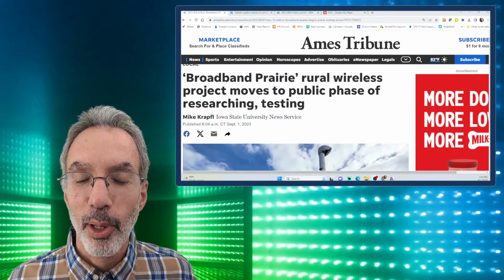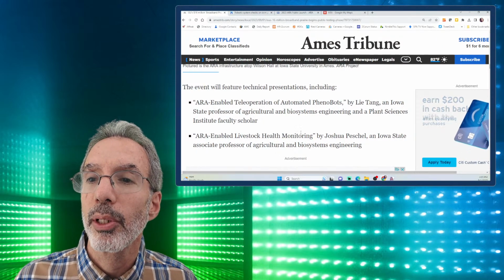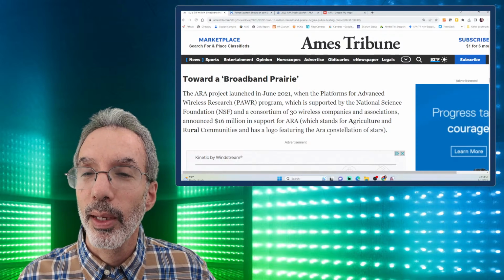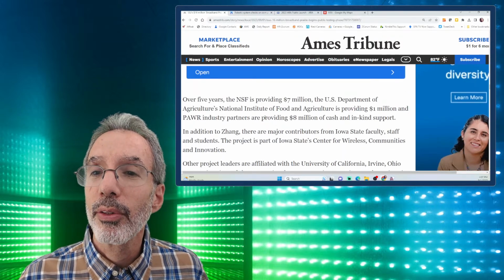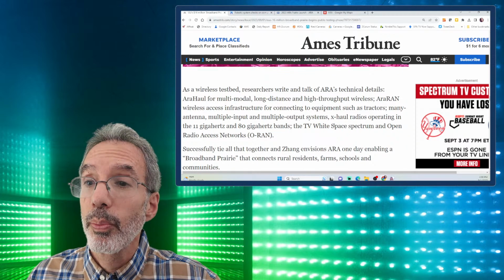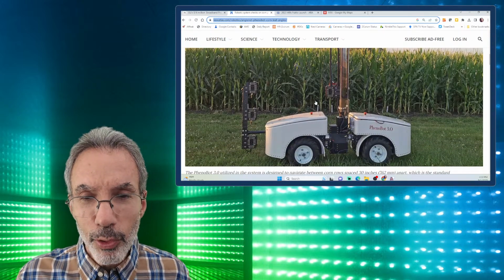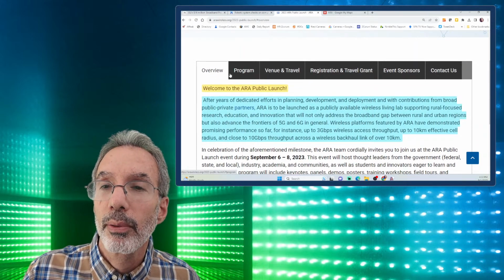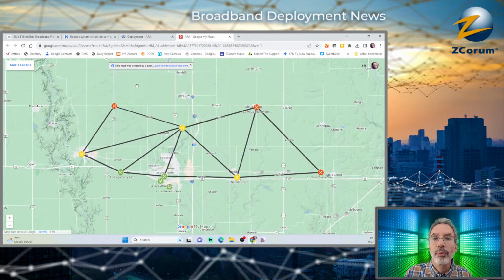Iowa's ‘Broadband Prairie’ Rural Wireless Project Moves to Public Testing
A project in Iowa to promote advanced wireless research will be moving from the research phase to public testing. The project was launched just prior to passing of the Infrastructure Investment and Jobs Act (IIJA) and the billions of dollars broadband of funding that will be made available through Broadband Equity, Access and Deployment (BEAD) program. However, there is still a need for fixed wireless services in areas where fiber cannot reach, and in specific farming applications. The project has thus far demonstrated up to 3Gbps throughput with an over six mile cell radius, and close to 10Gbps throughput across a wireless backhaul link of well over 6 miles.